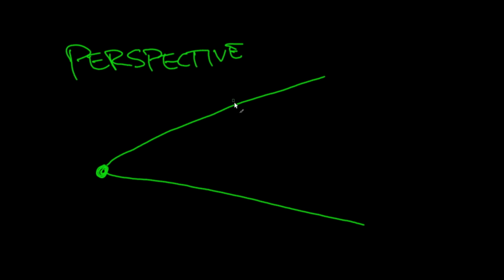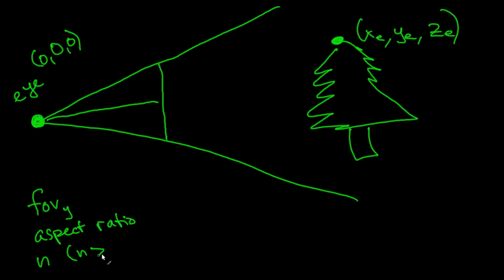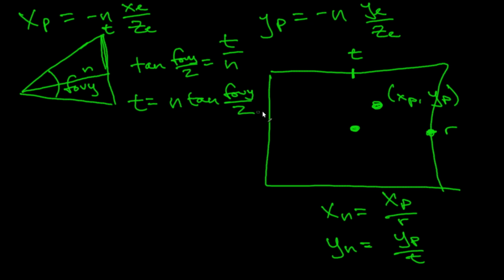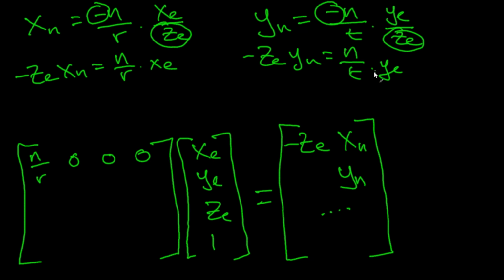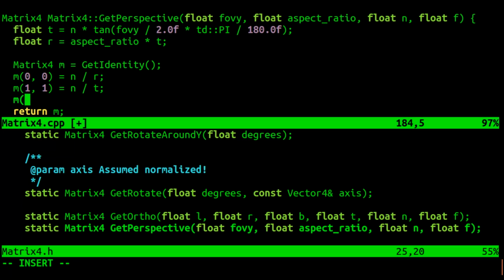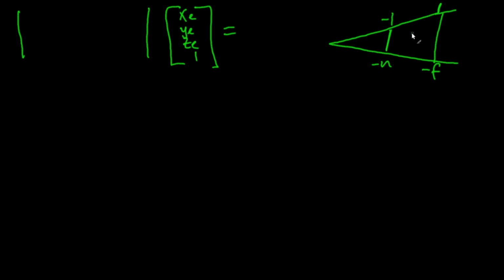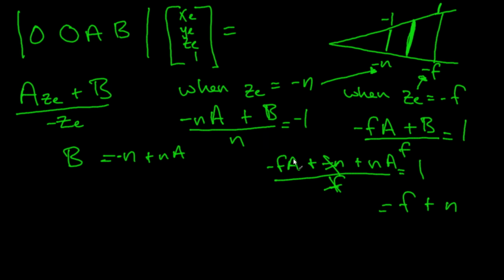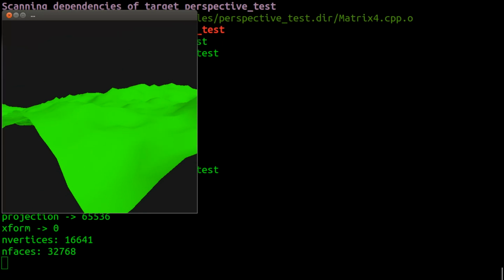Perspective Matrix Derivation